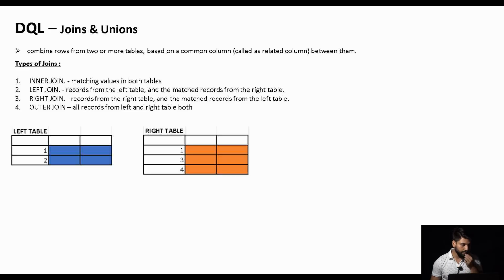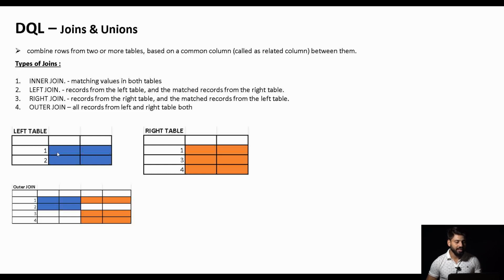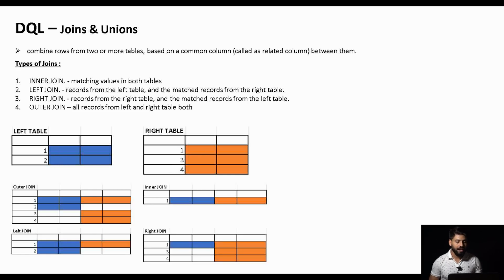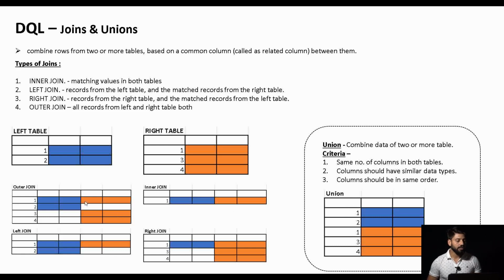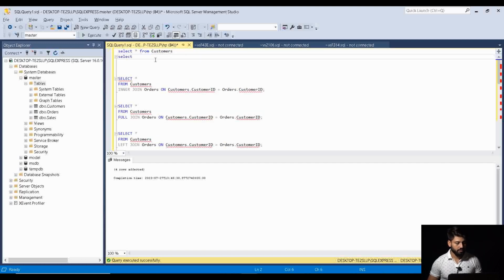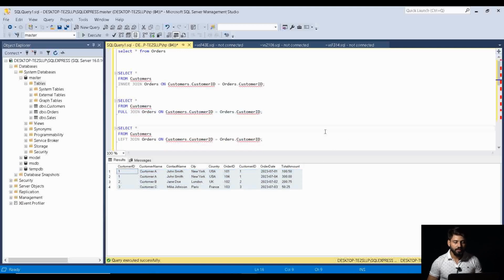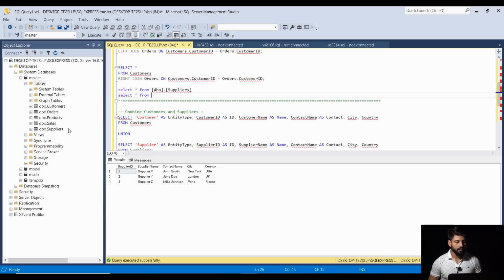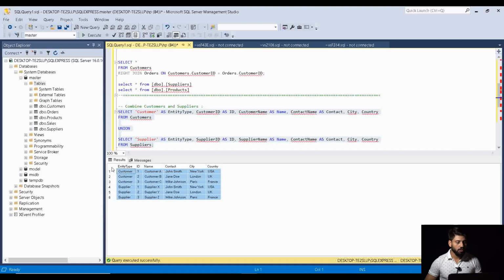DQL - Joins & Union in SQL